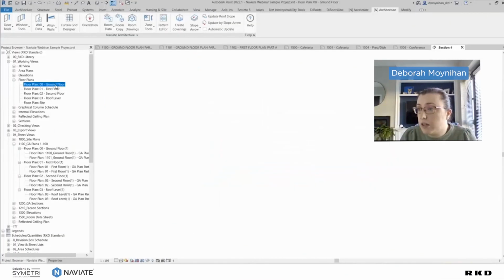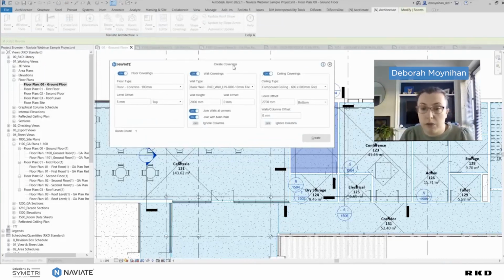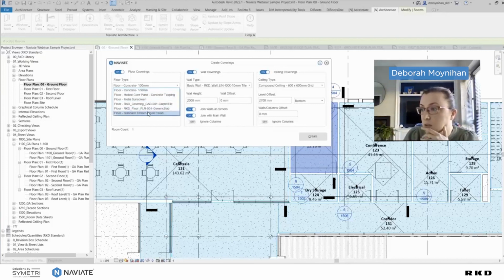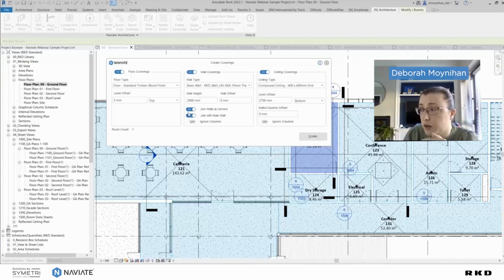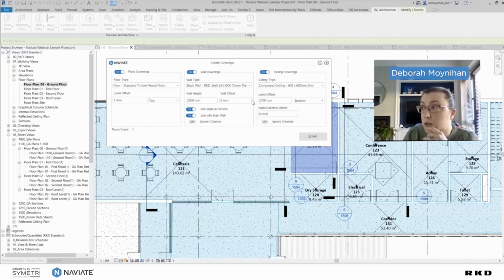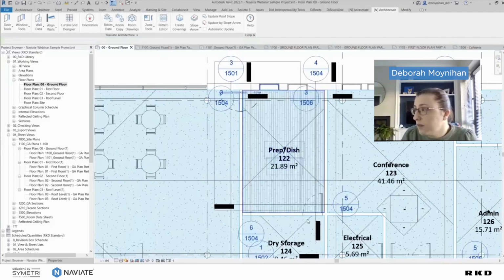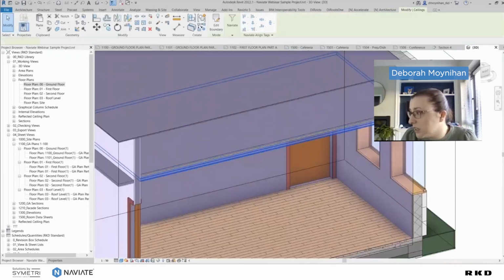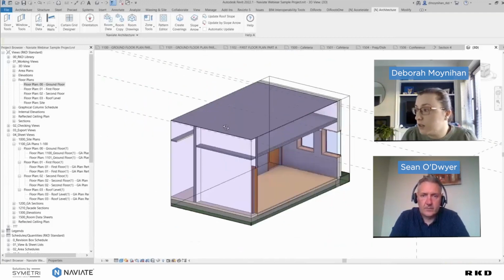How to save time creating coverings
In this video Deborah Moynihan of RKD Architects demonstrates how to save time creating coverings in Revit with Naviate Architecture.

A Solution by Symetri - Naviate Architecture is fully integrated into the Revit platform and enhances the collaboration possibilities offered by BIM. Concepts like the level of detail, material definitions and nomenclature follow common standards.